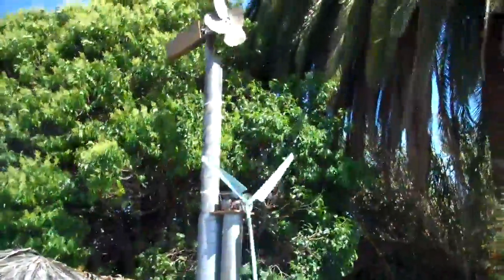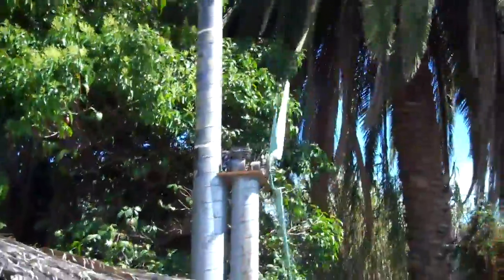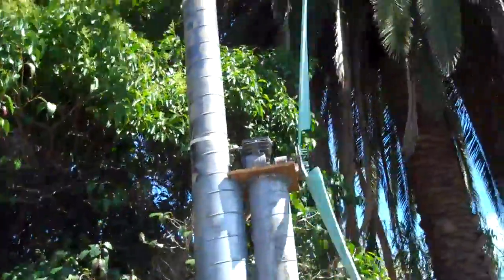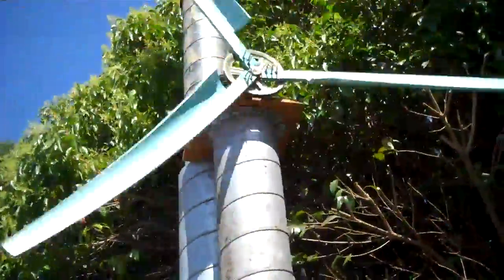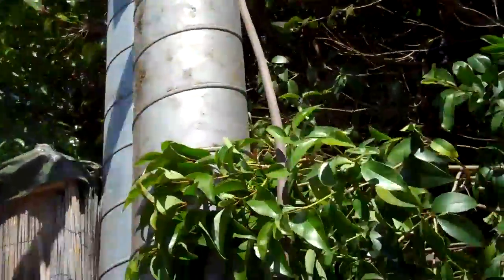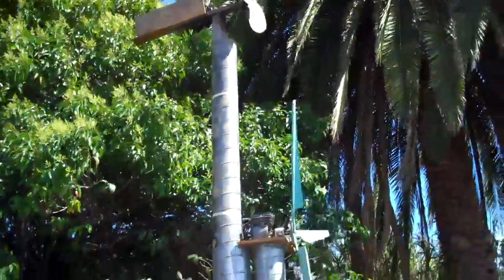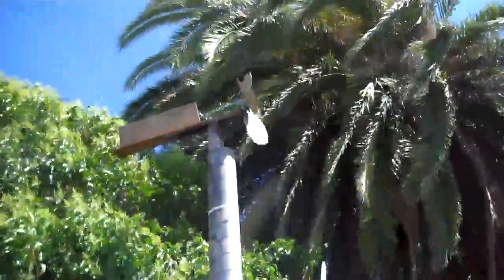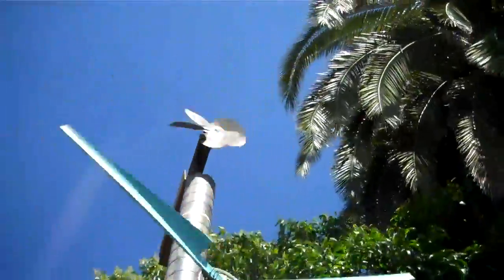Off Grid Wind Powered air compressor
Steady wind pushes air pumps slow but sure... The top pump runs a fishtank and the bottom runs/supplements the paint gun..